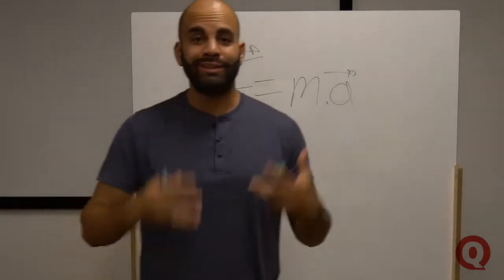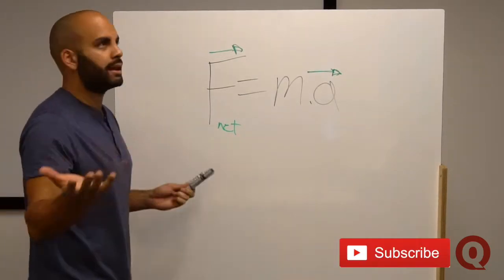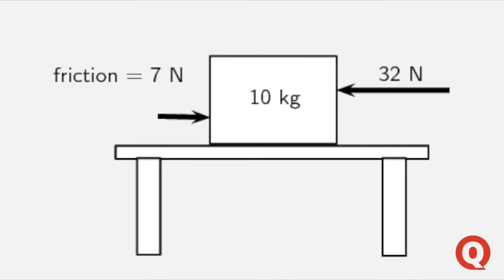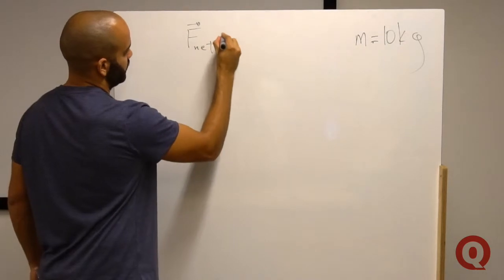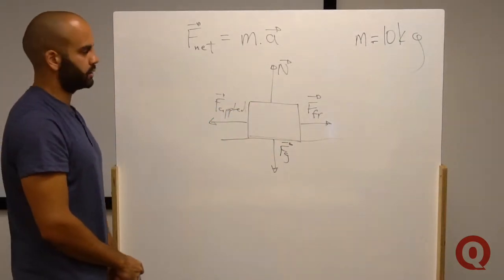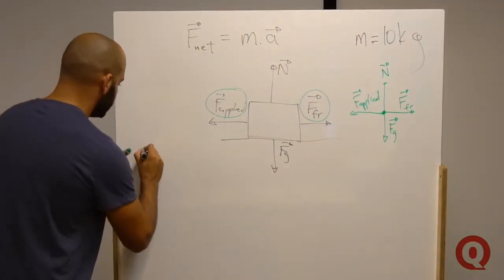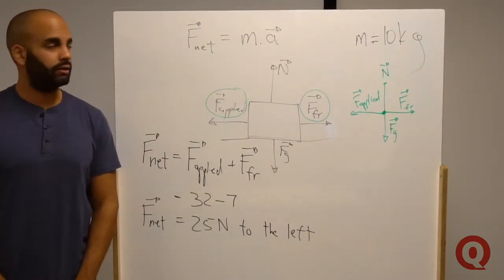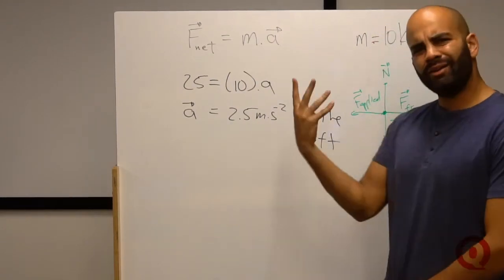Solving Newton's 2nd Law of Motion | Gr11 Physical Science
Love Physics? This episode of Gr 11 Physical Science is just for you, Solving Newton's 2nd Law of Motion: Part I. It all begins with an equation (F=ma) and a small box (03:28) sliding across a table. Jump in on the lesson with Russel now!